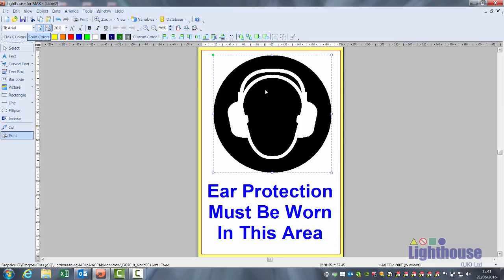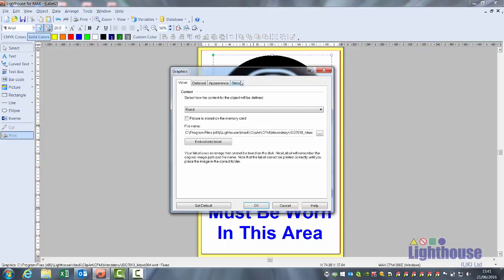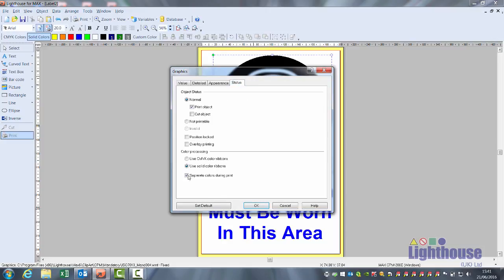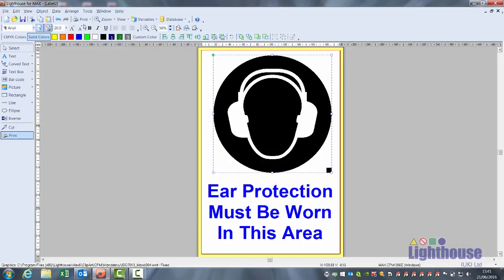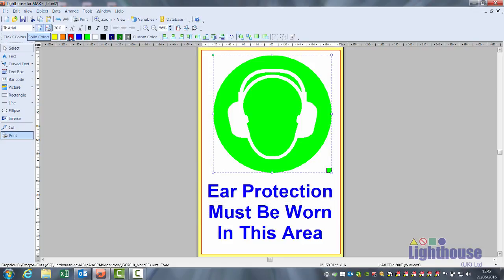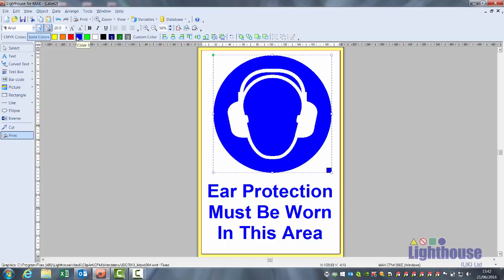Lighthouse CPM-200 Changing The Colour Of Text And Graphics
This video details how to change the colour of your text and graphics within Lighthouse for MAX.